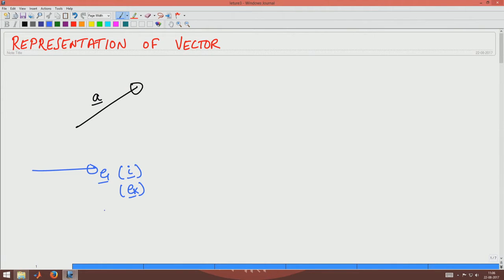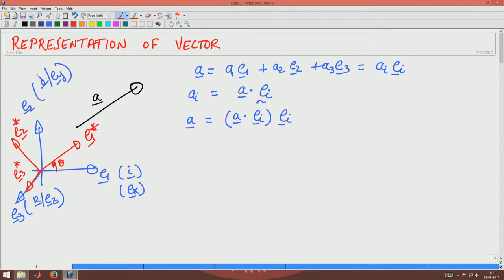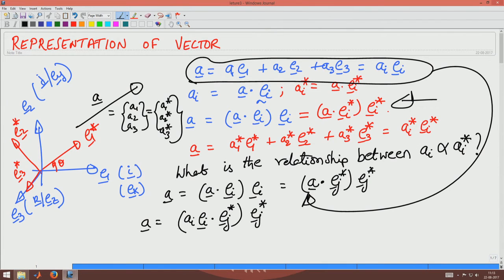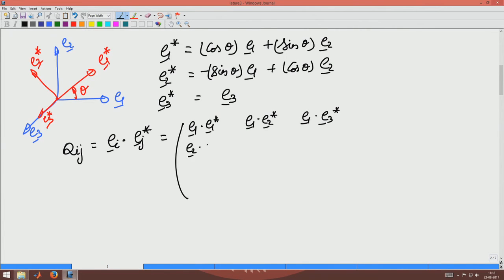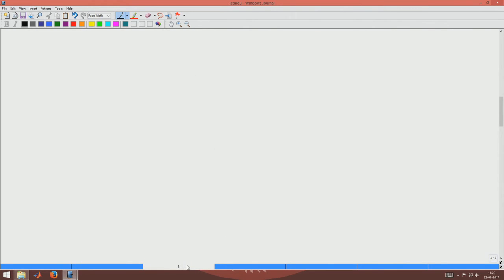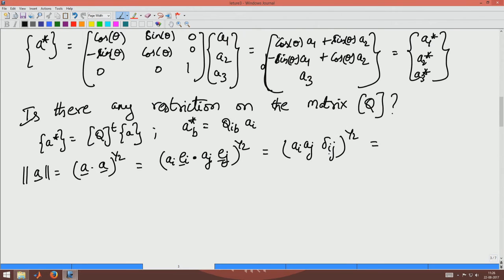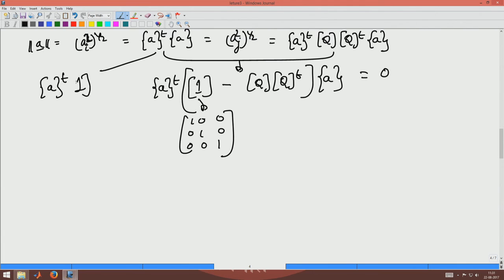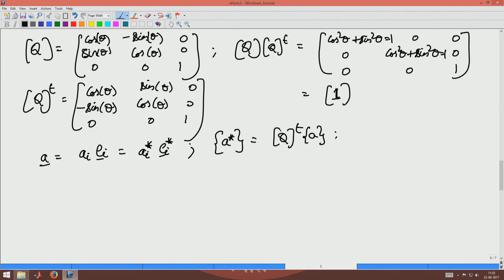Representation of Vector